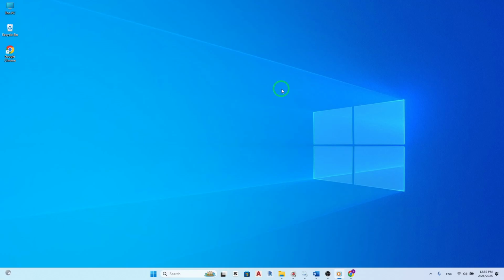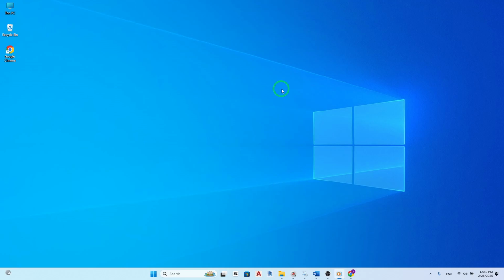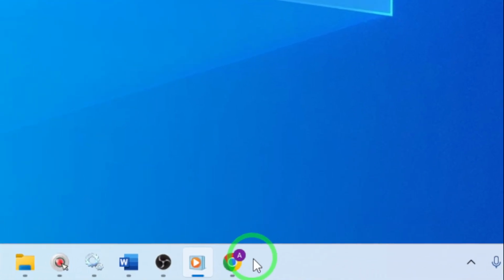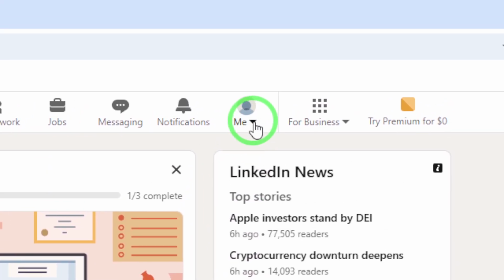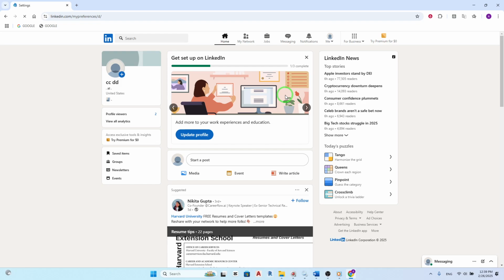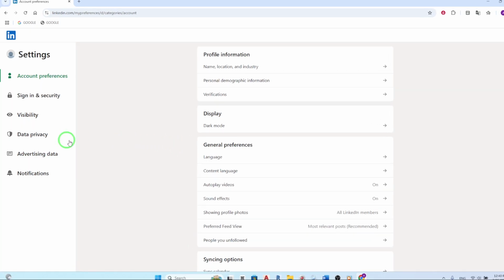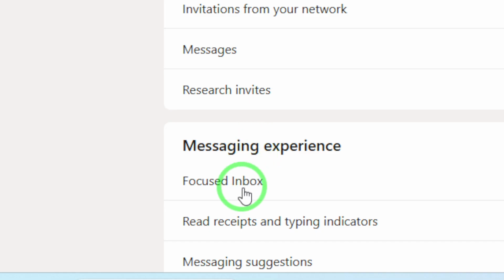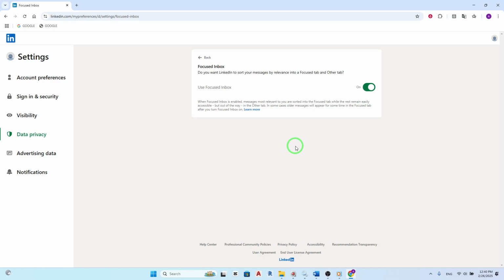How To Allow Using Focused Inbox On LinkedIn On PC (New Update)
Learn how to enable the Focused Inbox feature on LinkedIn using your PC with the latest updates. This feature helps organize your messages by prioritizing those LinkedIn thinks are most relevant to you, while moving less important ones to another inbox. By following these steps, you can enhance your messaging experience and ensure you don't miss important communications.

Here are the steps to enable Focused Inbox on LinkedIn:

1. Open LinkedIn.com

2. Click on the Me icon at the top right corner

3. Enter Settings and privacy, then Data privacy

4. Enter Focused inbox

5. Enable Use Focused Inbox

Timeline:
00:00 Start
00:12 How to do it
01:05 End